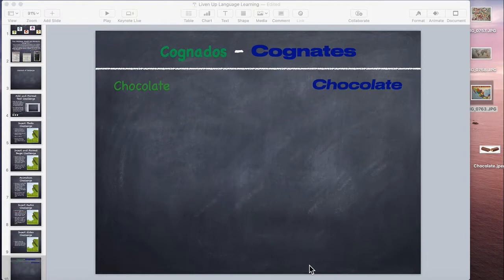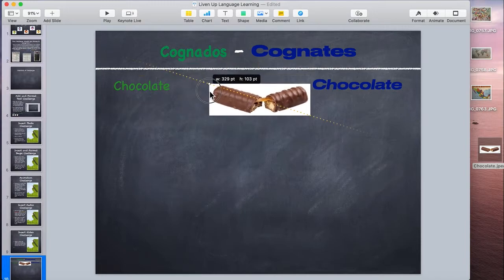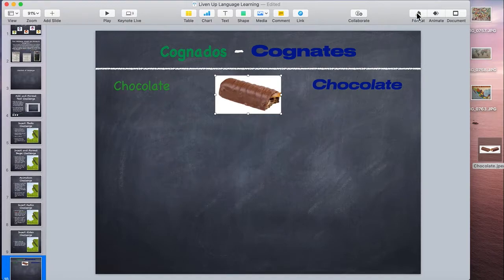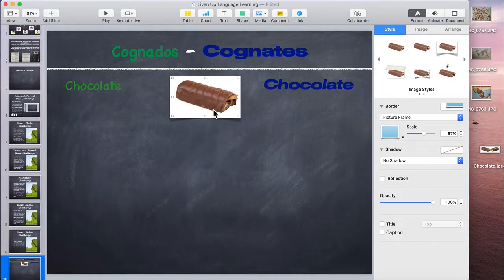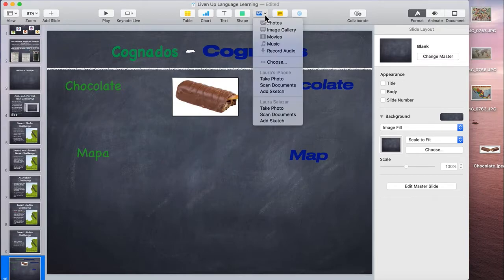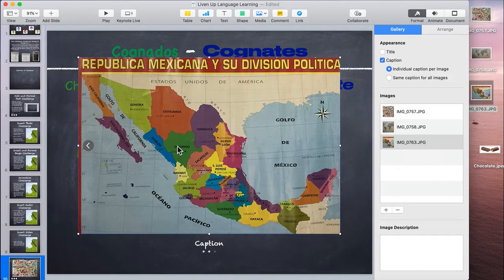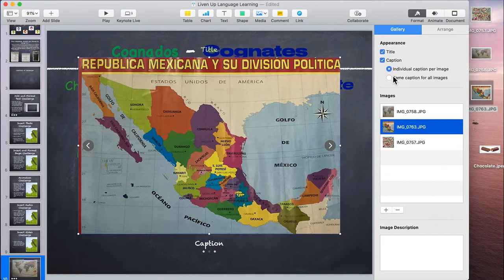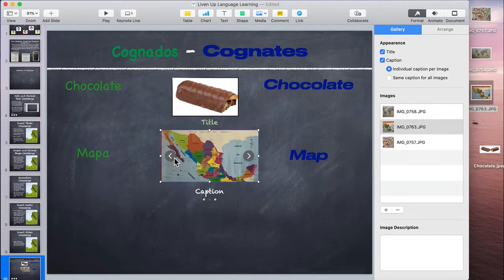Inserting Photos in Keynote